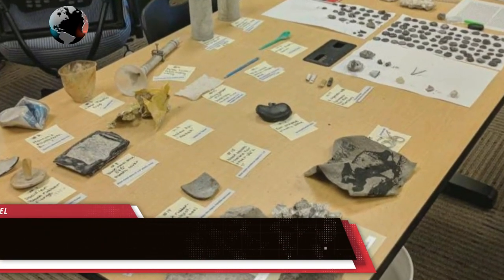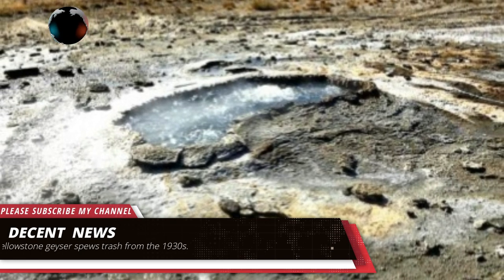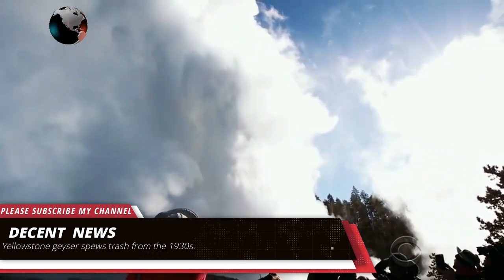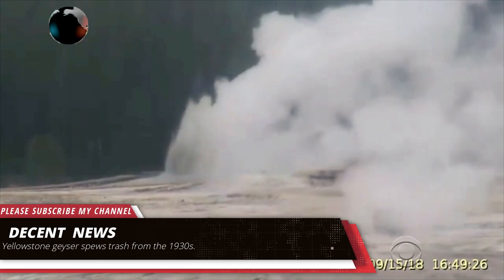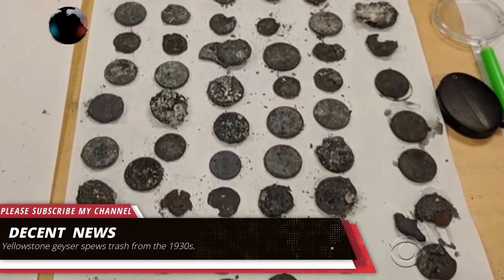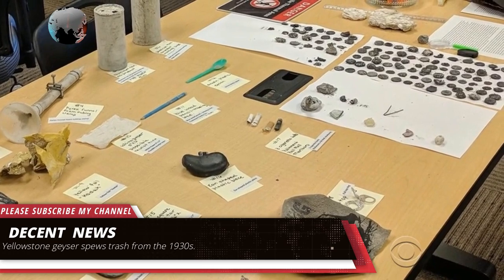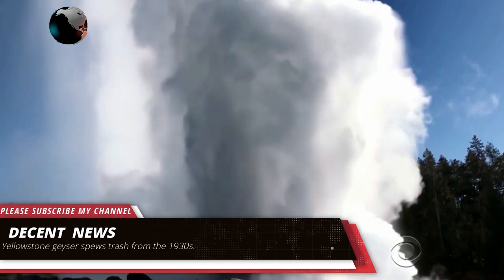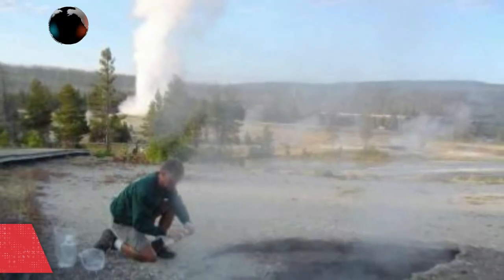Yellowstone geyser spews trash from the 1930s. I DECENT NEWS I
When Yellowstone's Ear Spring started erupting last month, it was a sight that hadn't been seen for decades. It's a natural wonder, but what it spewed out was anything but.
After the hot spring, dormant since 1957, belched water up to 30 feet in the air, park officials found piles of man-made debris, including a cement block, cans, dozens of coins and a baby's pacifier, dating back to the 1930s.